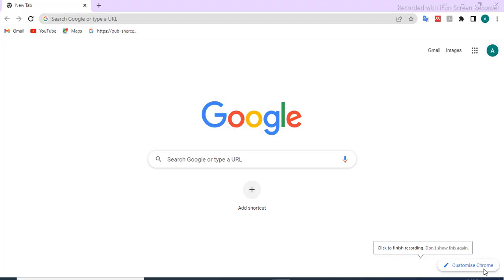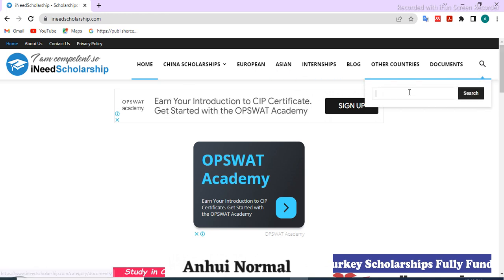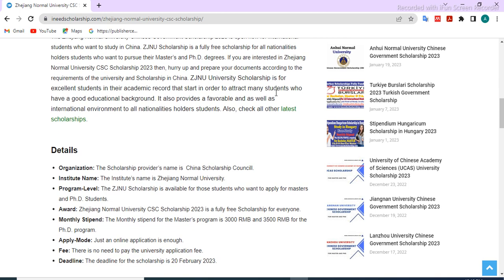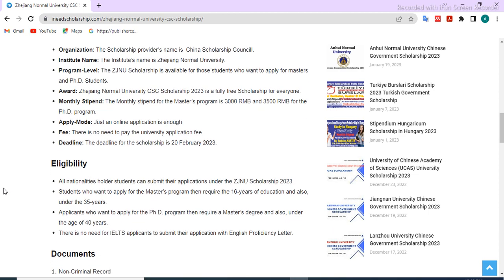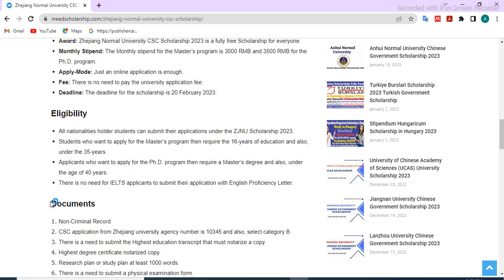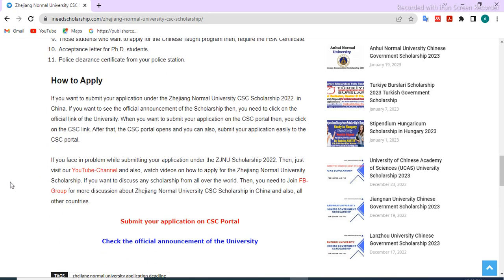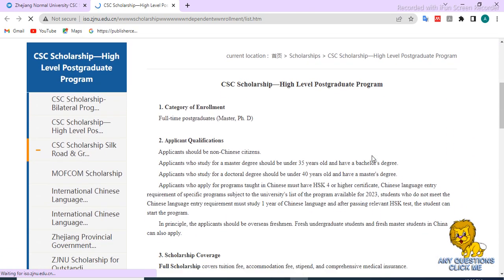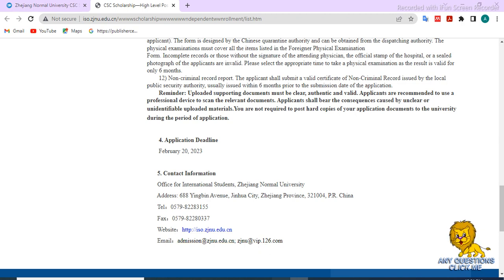How to Apply for Zhejiang Normal University CSC Scholarship 2023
Now Zhejiang University Accepting applications for international students
Scholarship link